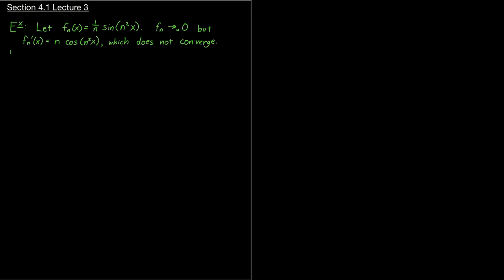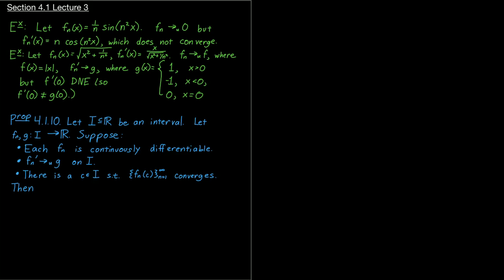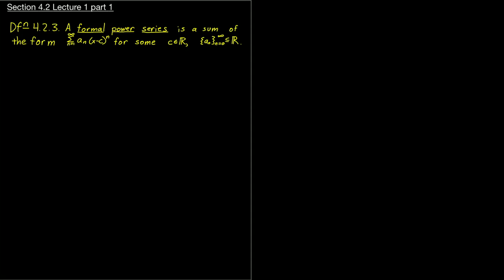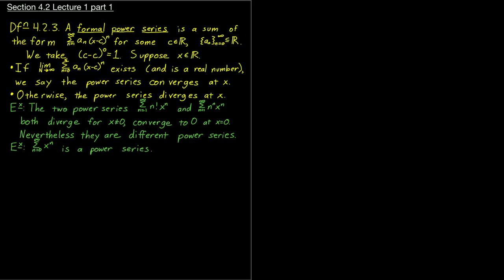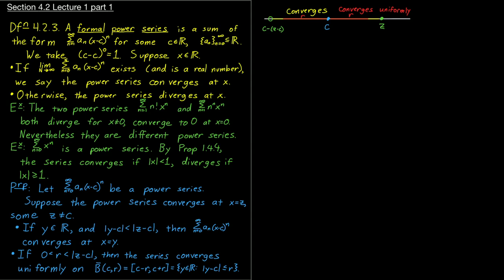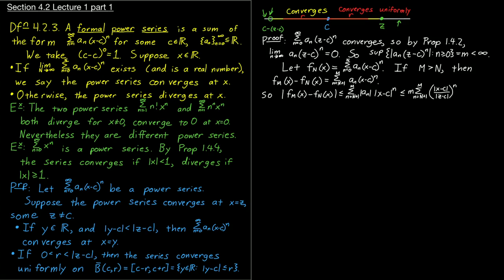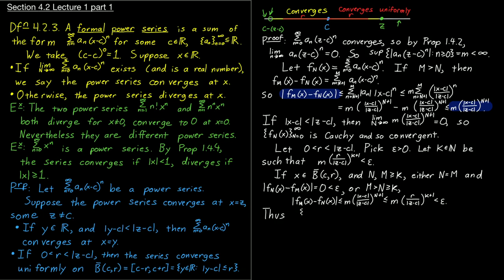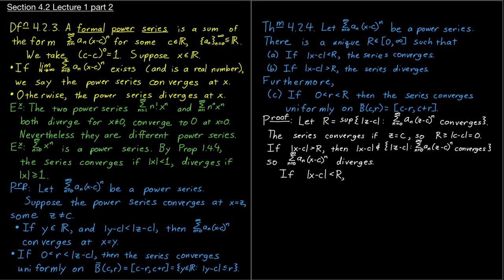Lectures 4.1.3 and 4.2.1 (HW 3)